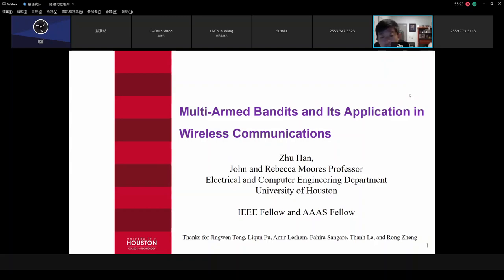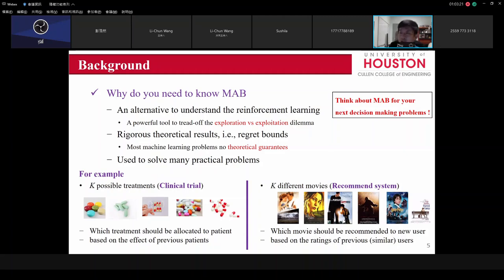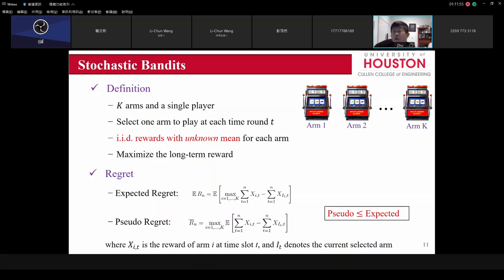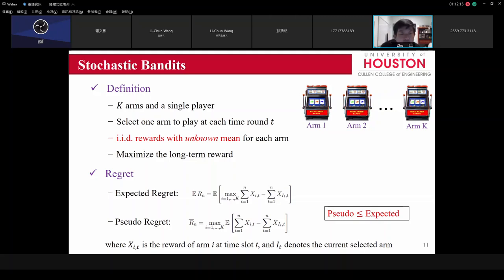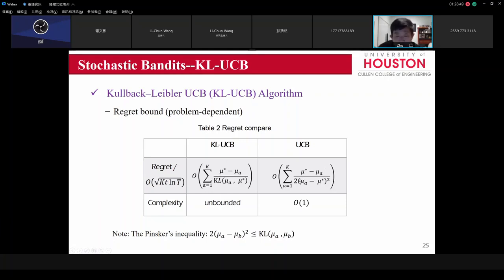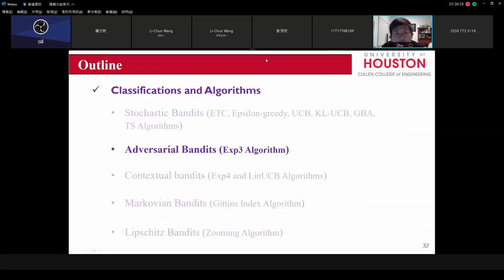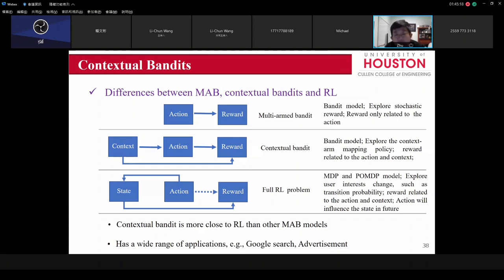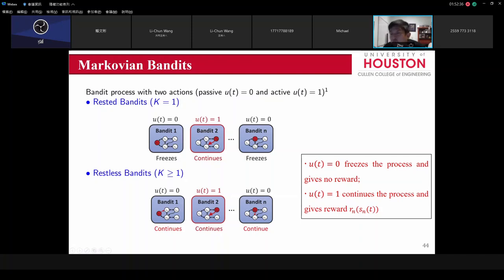Multi Armed Bandits and Its Application in Wireless Networks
Slides can be font at